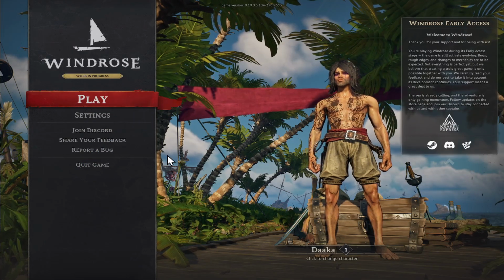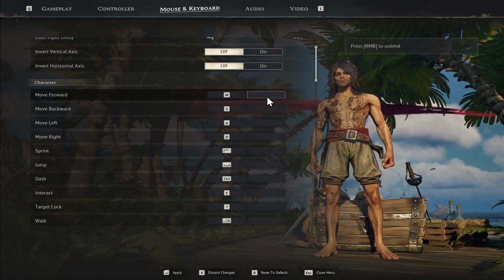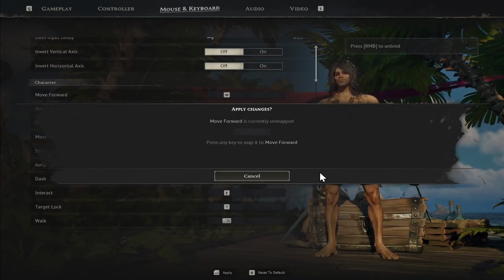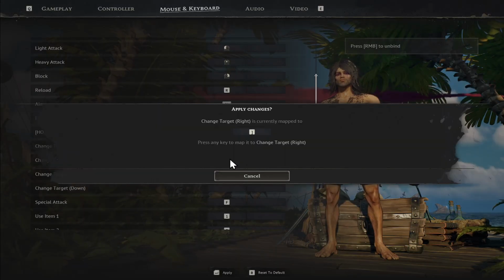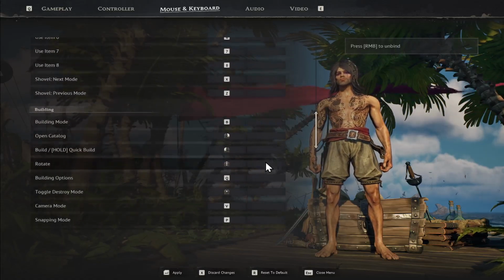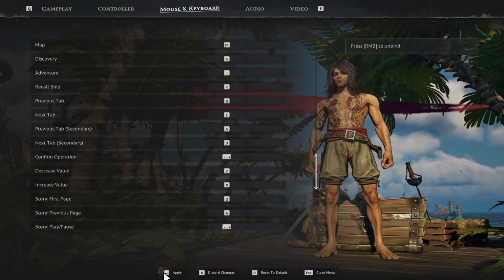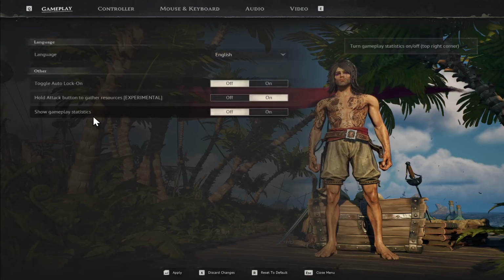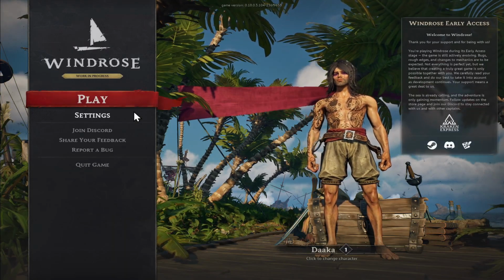How to Customize Control Settings in Windrose Game (Easy Guide 2026)?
Want smoother gameplay and better control over your experience in Windrose Game? In this easy beginner-friendly tutorial, I’ll show you how to customize your control settings step-by-step so you can play more comfortably and improve your performance in-game.